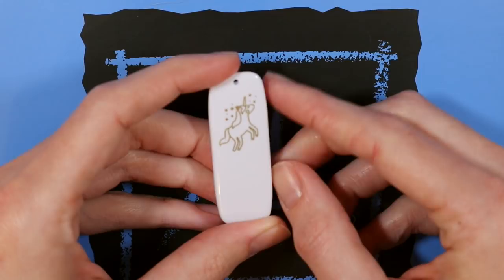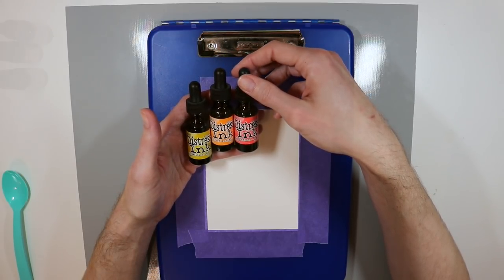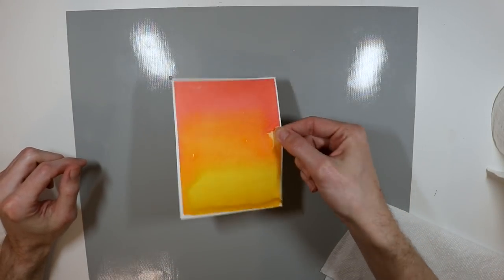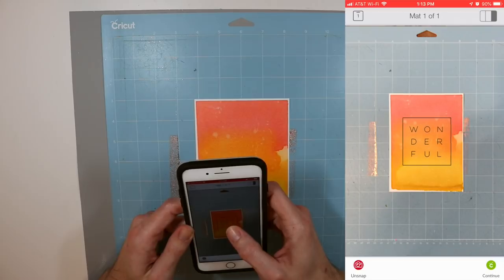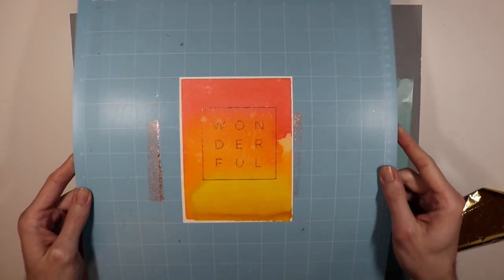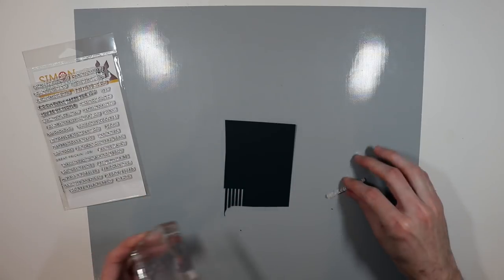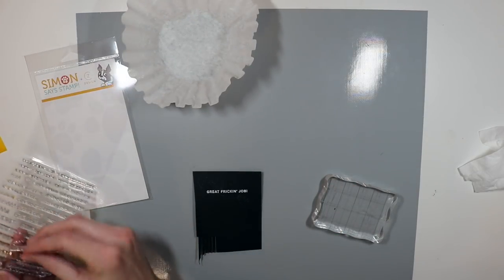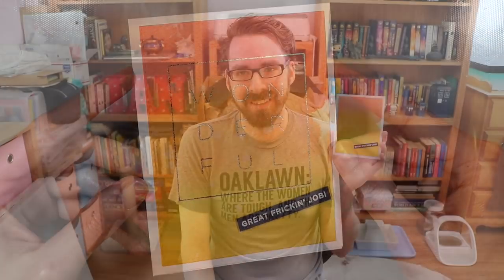Foil Quill Watercolor Cardstock Card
I am kind of addicted to my Foil Quill from We R Memory Keepers. I have been brainstorming on what all I can do with it and when I found the new images available on the USB for sale I knew I had to try it out on a new medium. I used an image from the USB on watercolor paper and it came out amazingly. Using the Distress Inks to watercolor always gives amazing results.